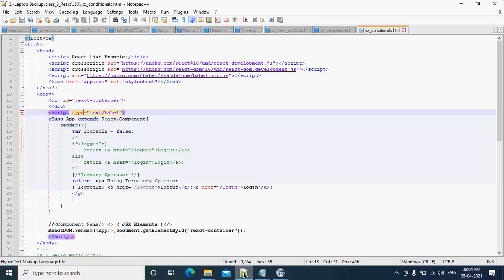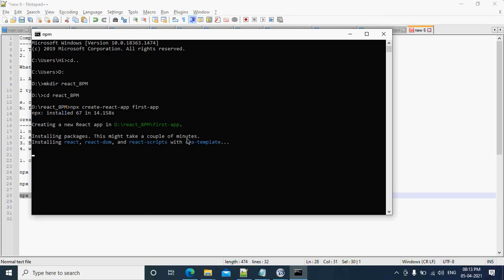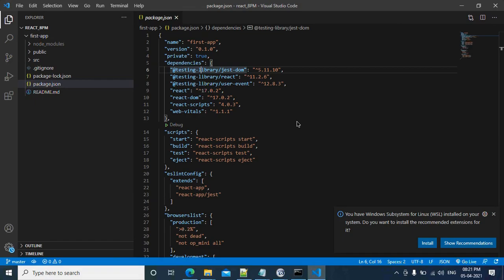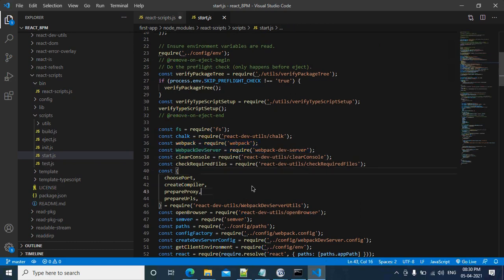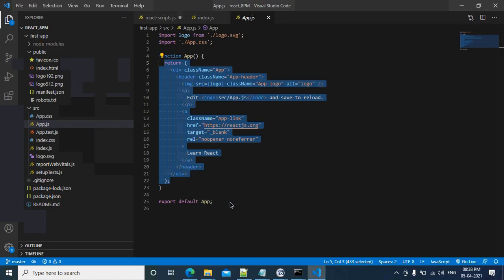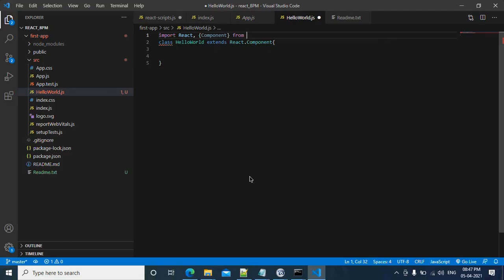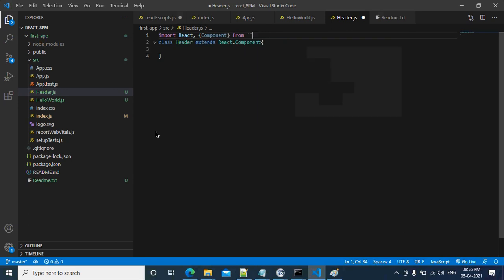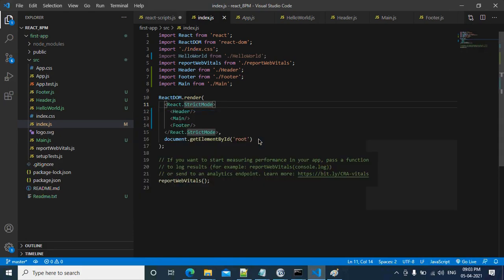React JS Class 38